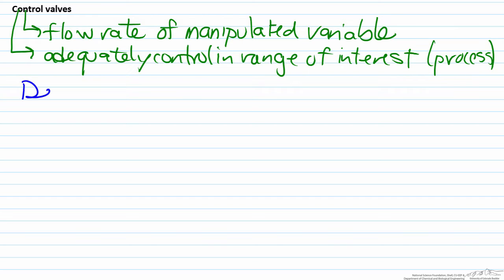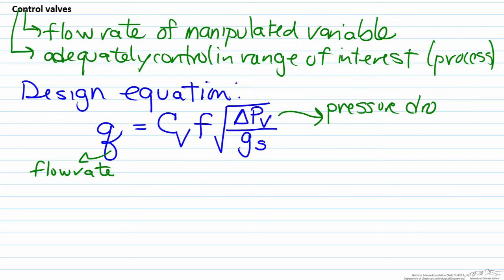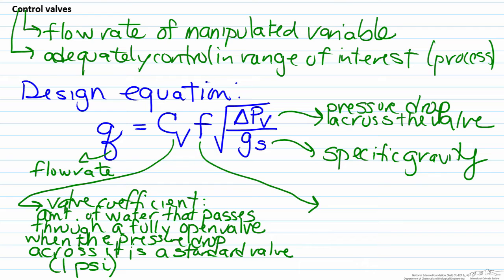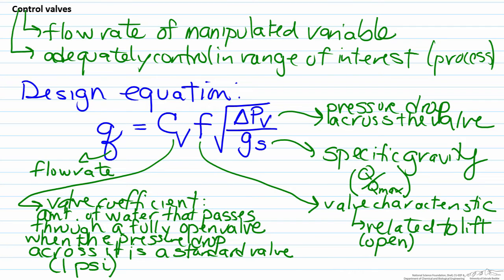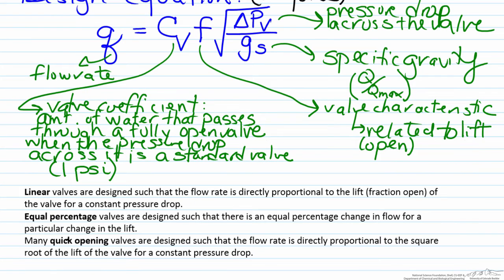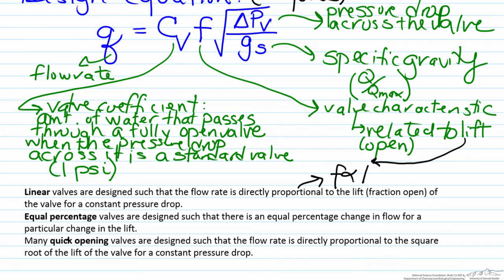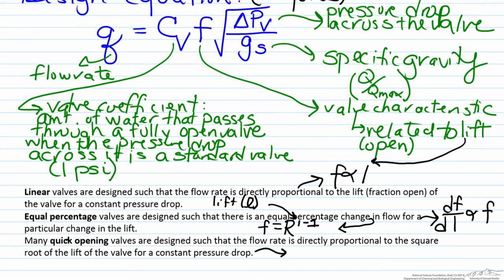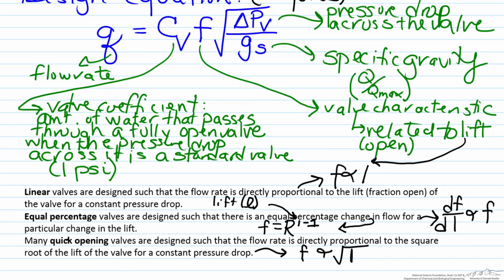Control Valves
Organized by textbook Discusses the concepts of a control valve, one of the most important parts in a control scheme. It often controls the flow rate of the manipulated variable. Made by faculty at Lafayette College and produced by the University of Colorado Boulder, Department of Chemical & Biological Engineering.